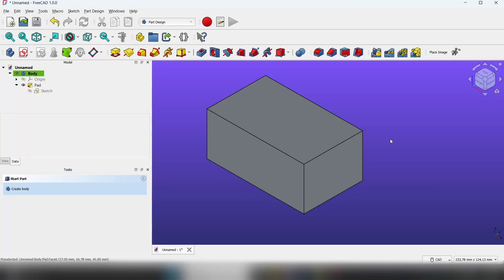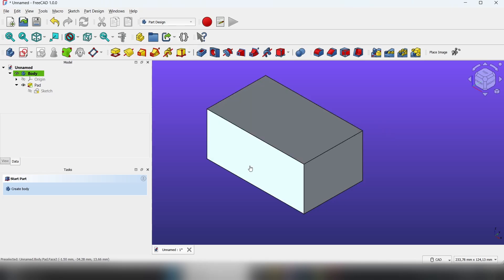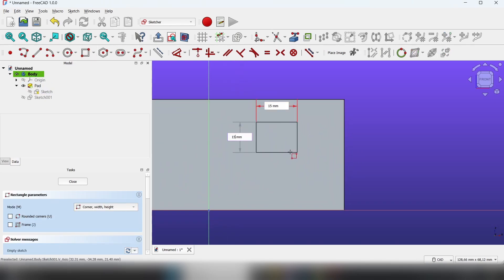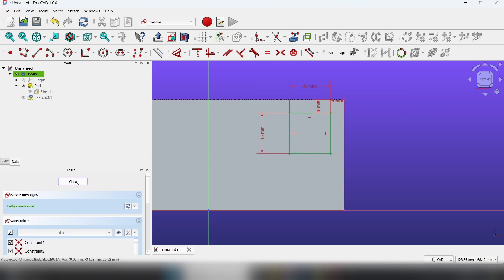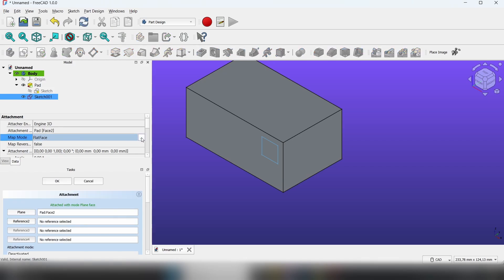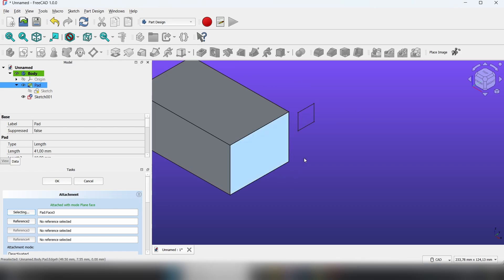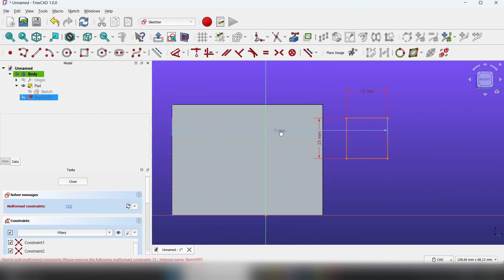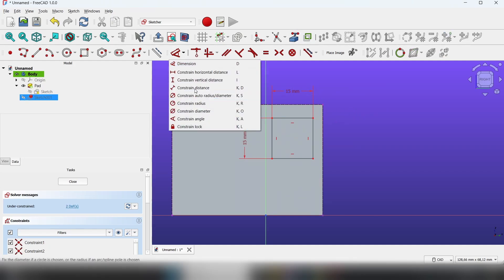How to Move Sketch to Another Face In FreeCad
In this tutorial you'll learn how to move sketch around an object and around a plane.